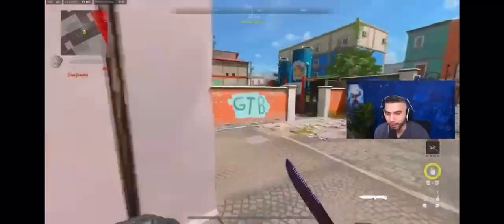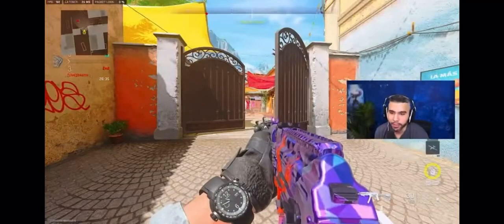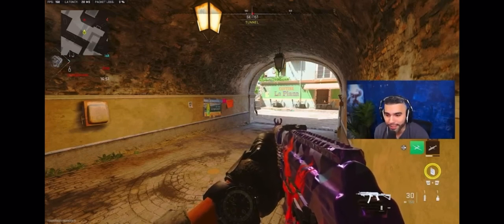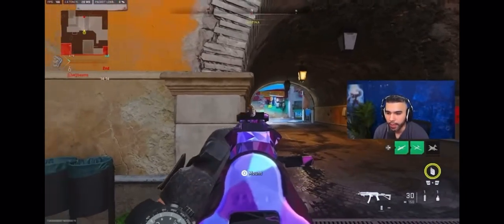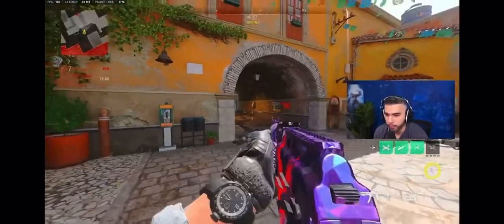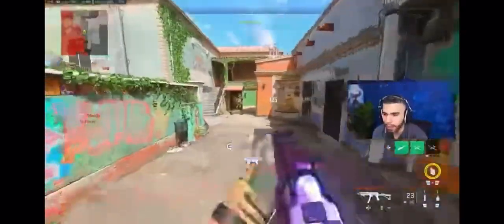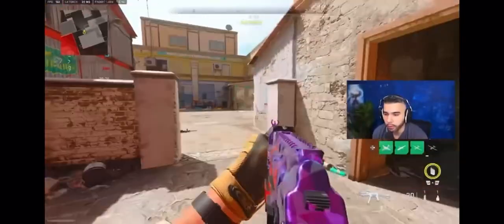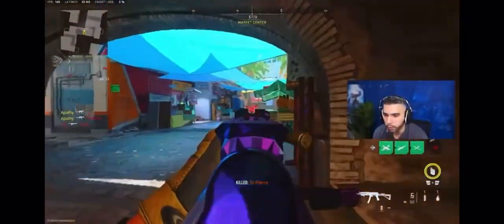3 Pro Tips to Win Every Gunfight in Ranked Play! (MW2)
Showing 3 Pro Tips to help you Win Every Gunfight in 2023. Hope you Enjoy👍.